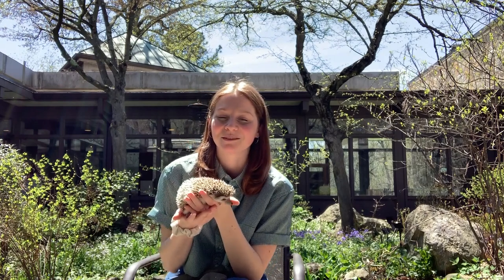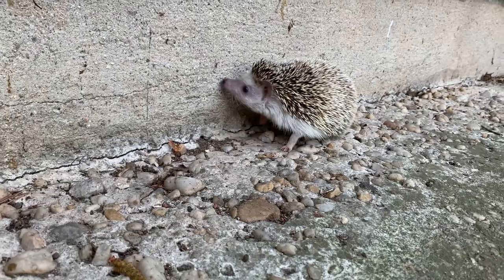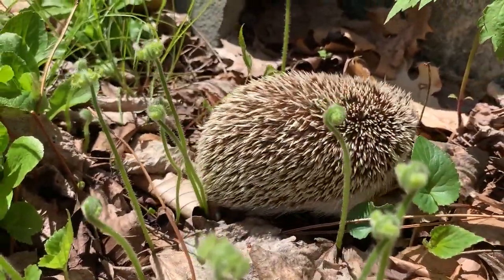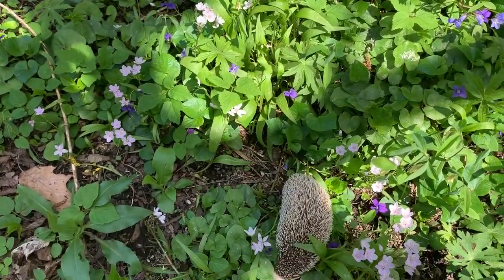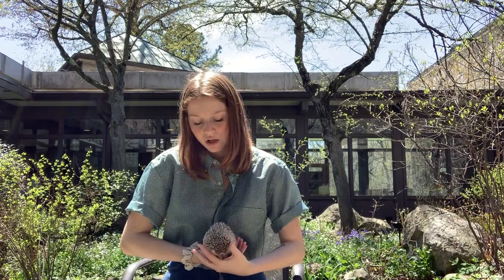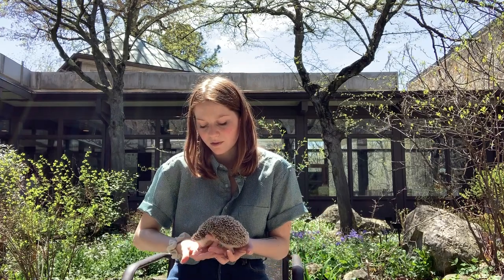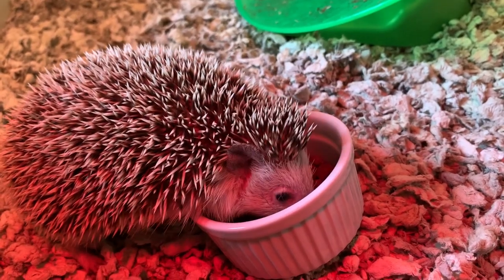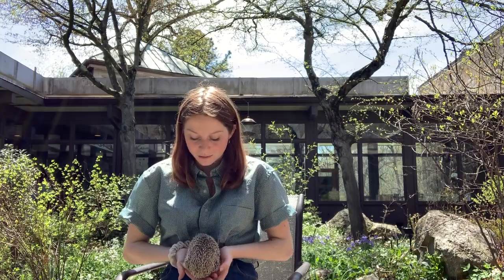Puddles, The African Pygmy Hedgehog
Naturalist Sammy shows us Earthplace resident, Puddles, and tells us all about the African Pygmy Hedgehog (Atelerix albiventris).